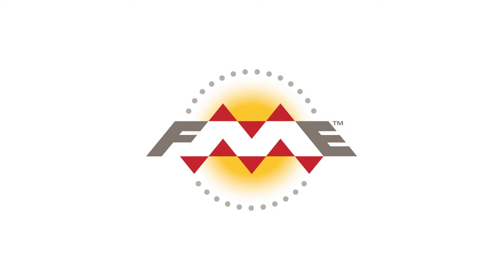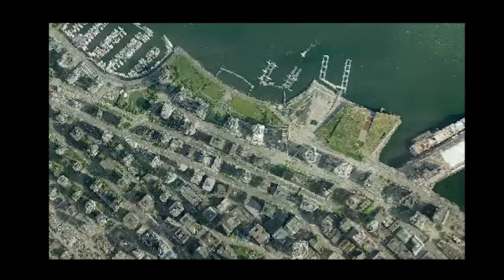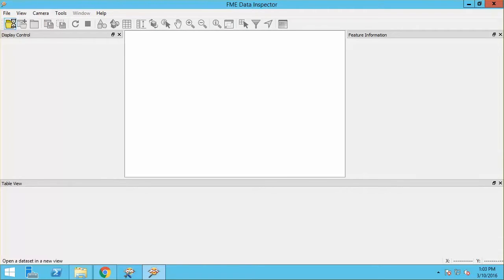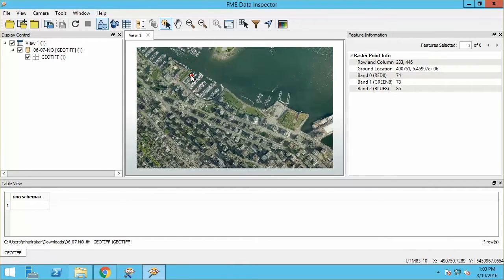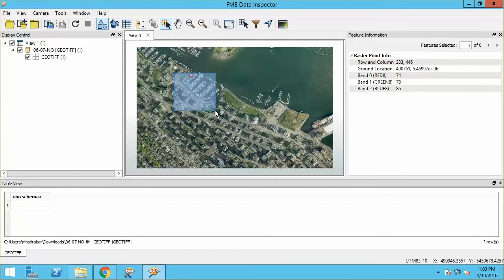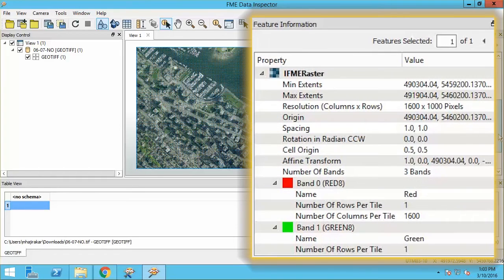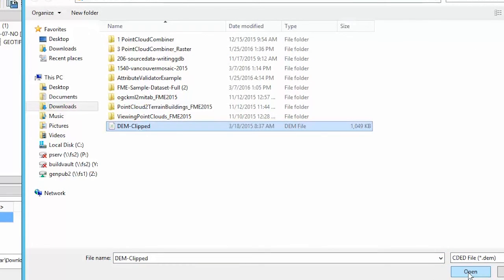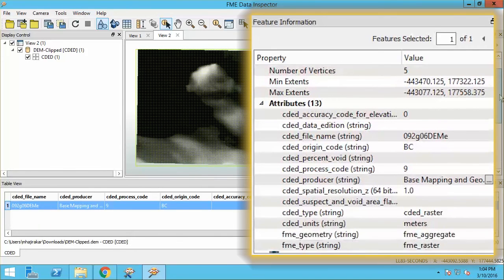How to View DEM and RGB Rasters in the FME Data Inspector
Article and sample data See how you can view RGB and DEM rasters in the FME Data Inspector. This video demonstrates GeoTIFF and CDED formats. Clicking a cell shows the pixel row and column, ground location, and RGB / RGBA bands (color values) or DEM value (elevation data). Selecting the entire raster shows the coordinate system info, format-specific attributes, extents, resolution, origin, information about each band, and other metadata.